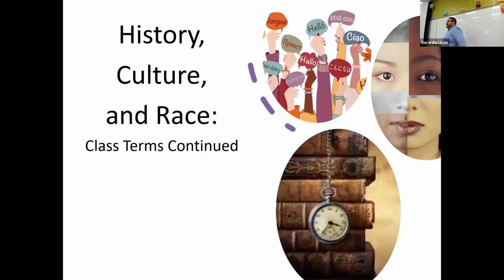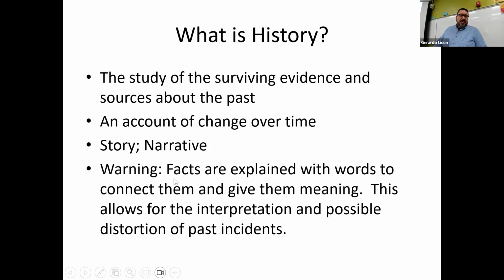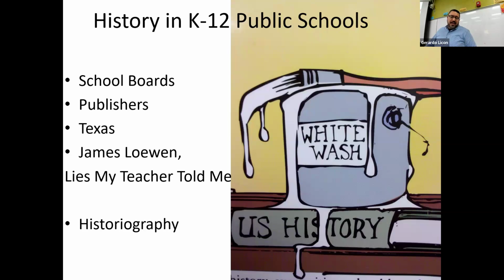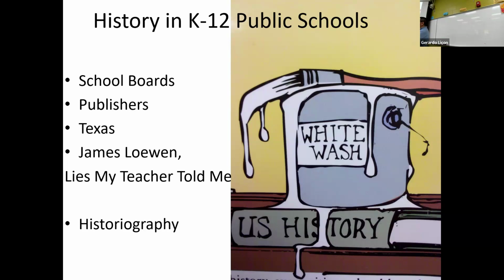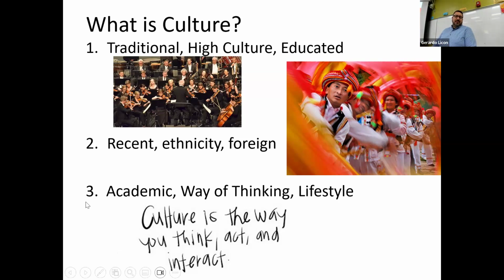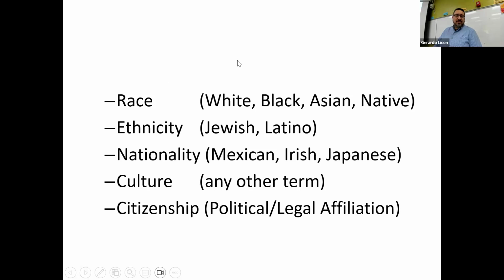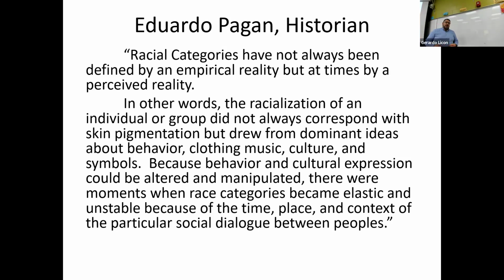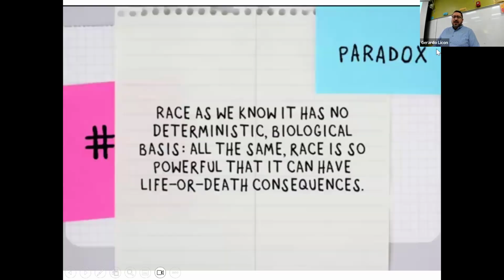Day 2 History, Culture, and Race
US Latino History Lecture,
Day 2 History, Culture, and Social Construction of Race.